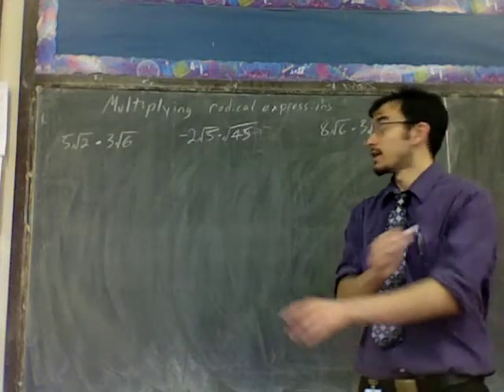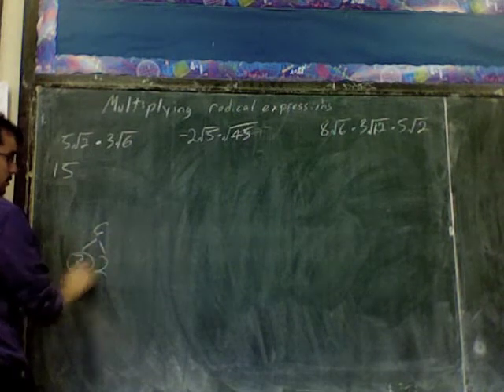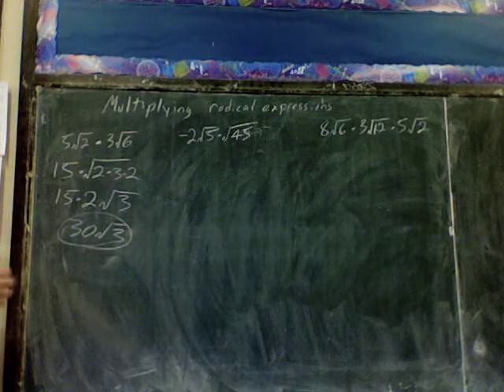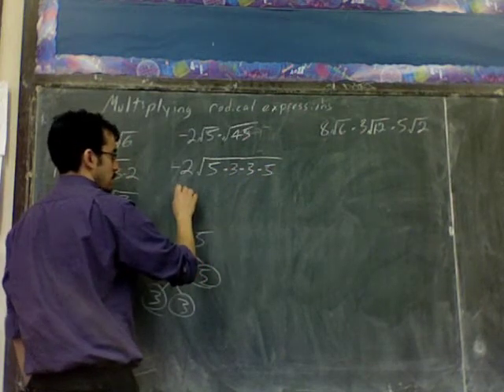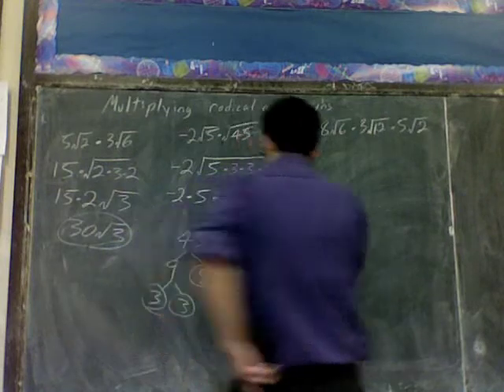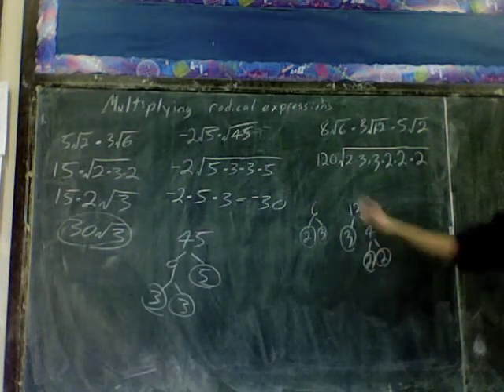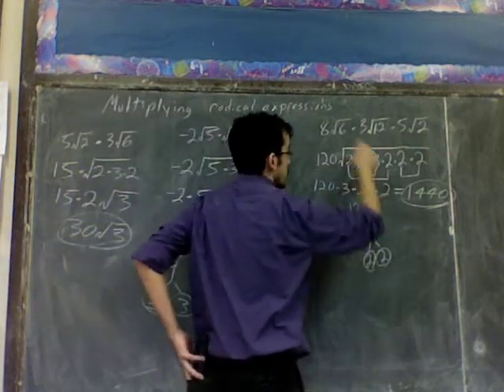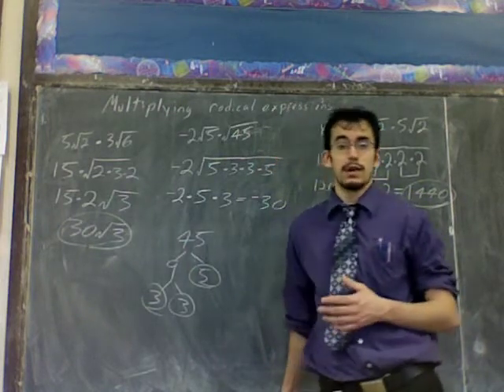multiplying radical expressions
In this video you will see how to multiply radical expressions and simplify them.